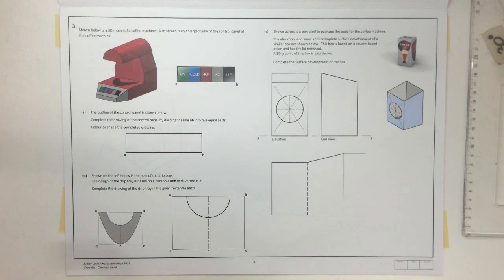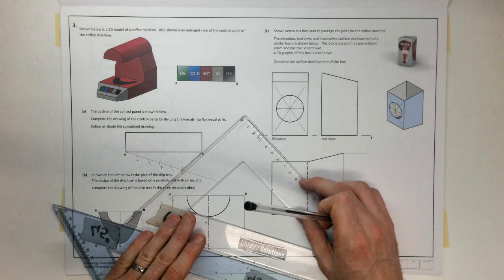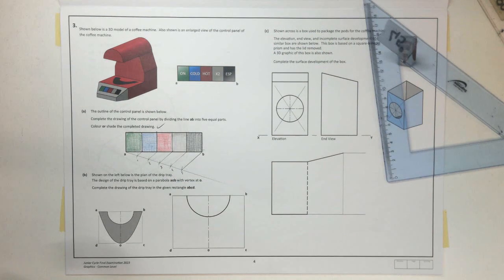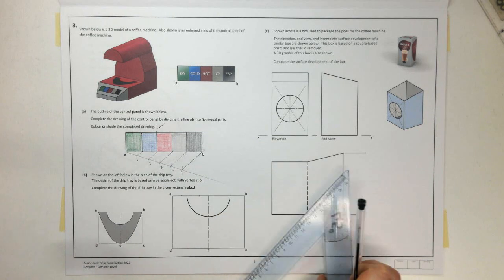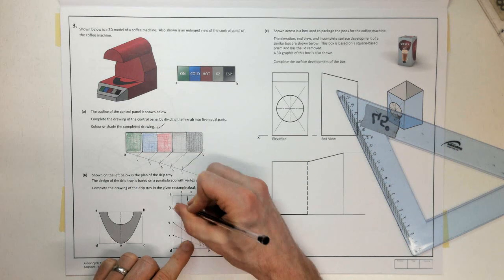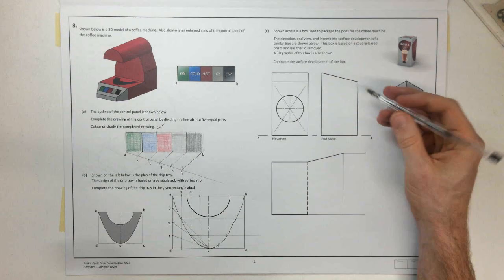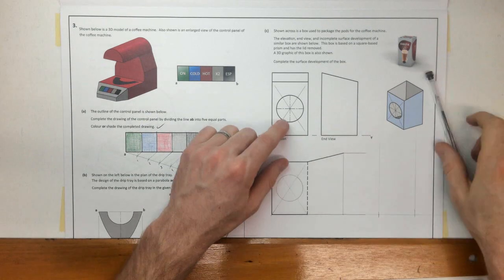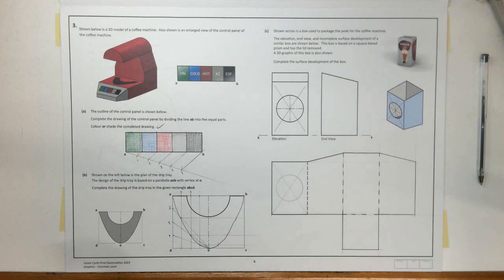JC Graphics 2023 - Q3(a-d)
(a) Dividing a line into equal parts
(b) Parabola
(d) Orthographic Projection & True Shape

0:00 Part (a)
3:45 Part (b)
7:10 Part (c)
1:05 Part (d)